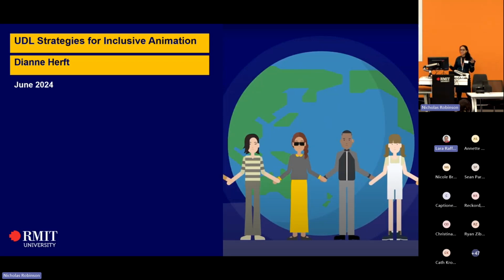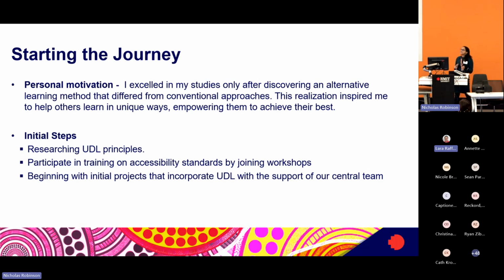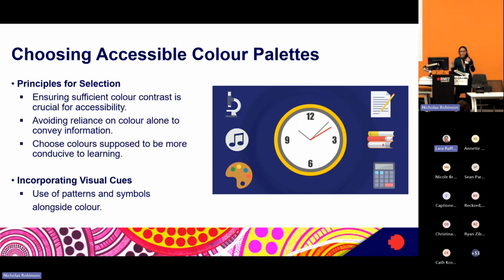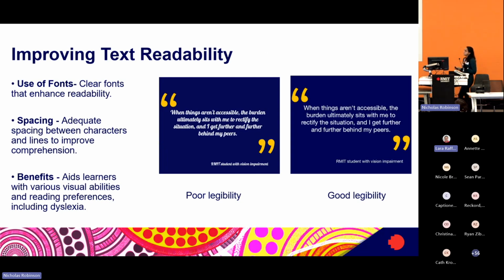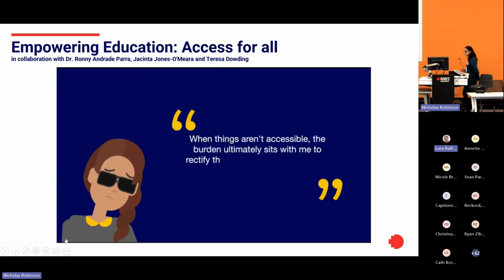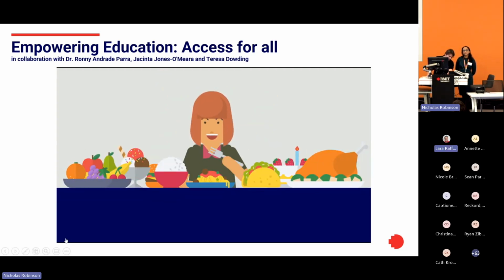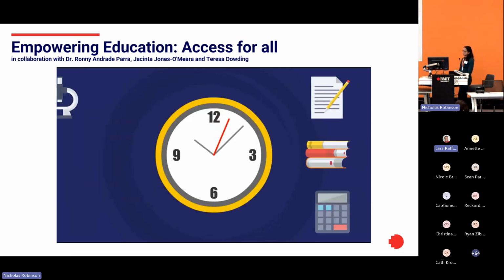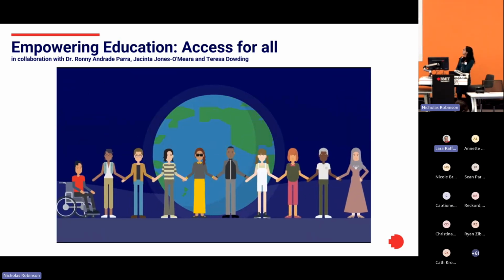ADCET UDL Symposium: UDL Strategies for Inclusive Animation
This presentation outlined a commitment to Universal Design for Learning (UDL) principles in animation creation, focusing on ensuring inclusivity and accessibility for all learners. Key aspects covered include meticulous attention to colour contrast, text size, readability, and the provision of textual alternatives for auditory content. Additionally, emphasises is placed on the importance of accessible colour choices and the creation of diverse modalities for engagement to cater to varied learning preferences. This approach aimed to foster a more inclusive educational experience by prioritising accessibility across design aspects in animation creation. (June 2024)